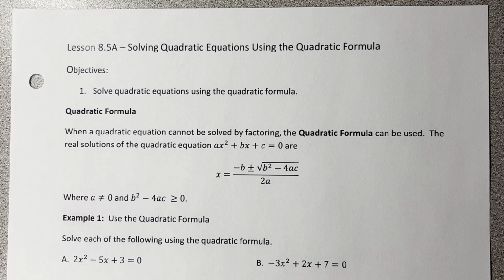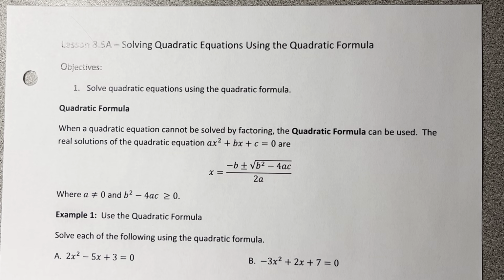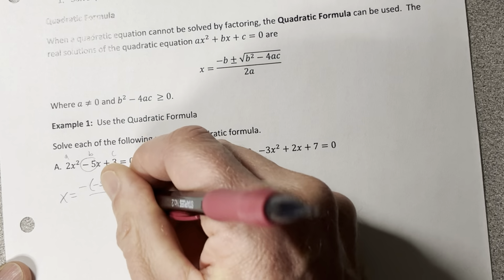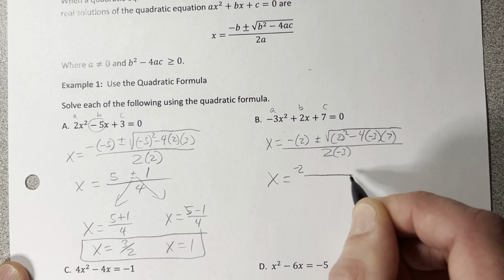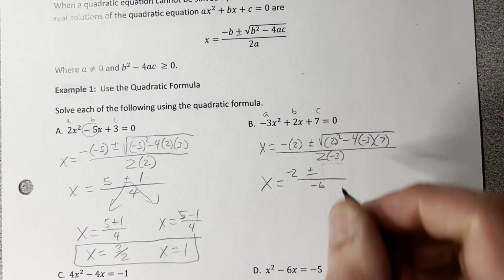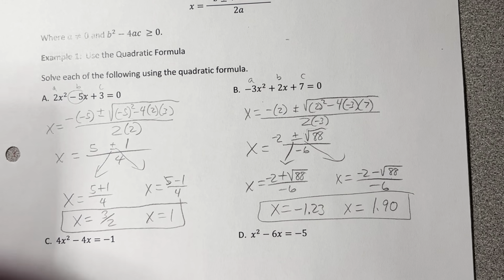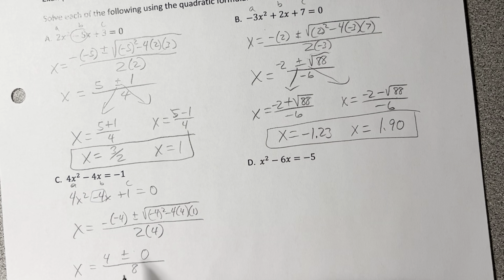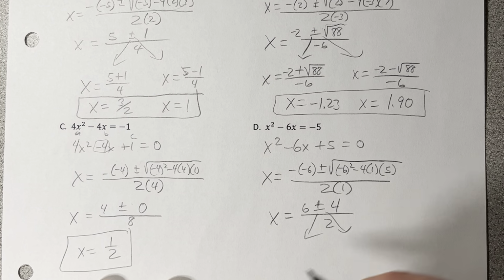A1 8.5A Using the Quadratic Formula